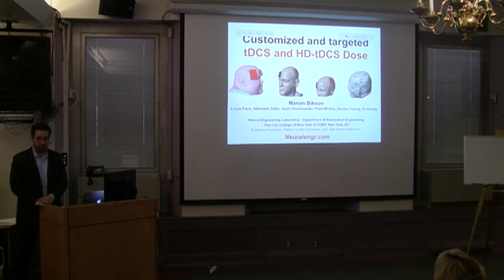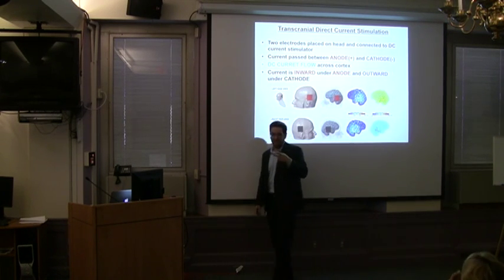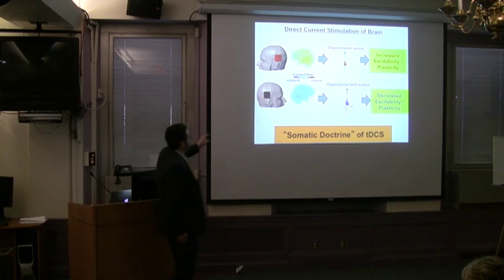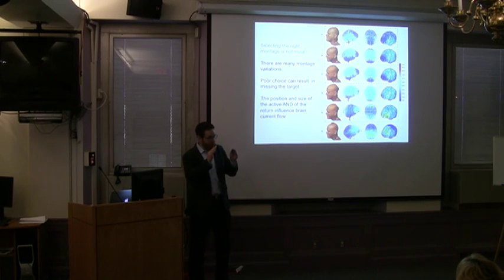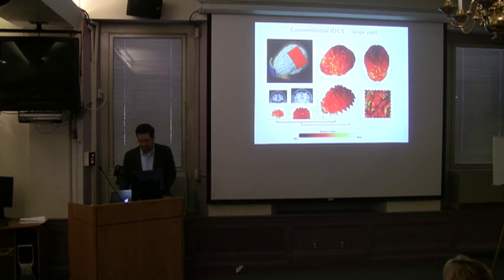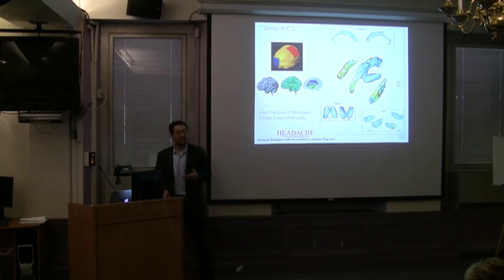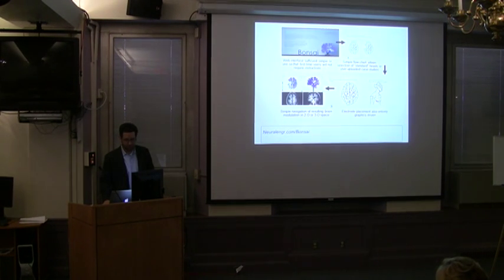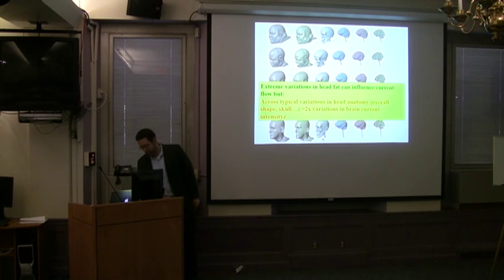1 or 2: Transcranial Direct Current Stimulation (tDCS) Lecture: Marom Bikson, Harvard Course 2013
Prof. Marom Bikson of The City College of New York lecture at the Harvard Medical School tDCS course on tDCS dose and mechanism. Topics include High-Definition tDCS (HD-tDCS), TDCS in children and in stroke, targeting, and optimization.  PART 1 of 2.